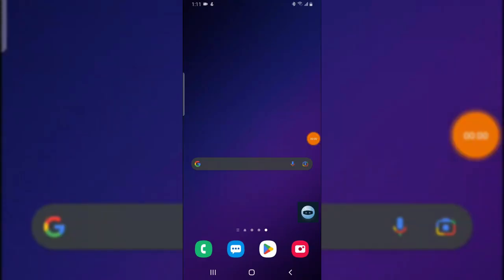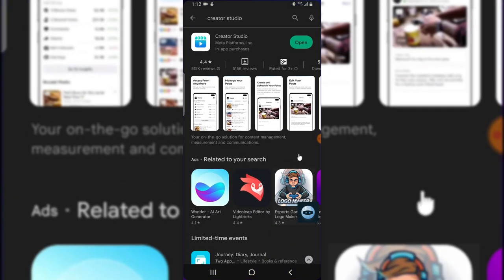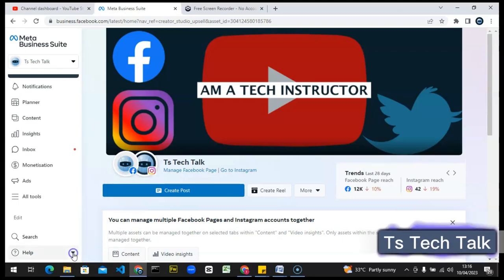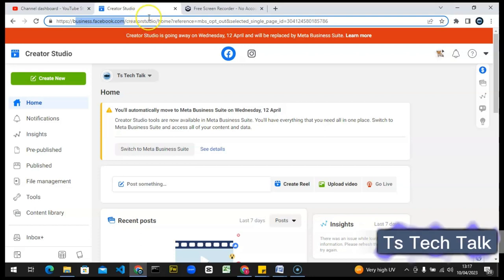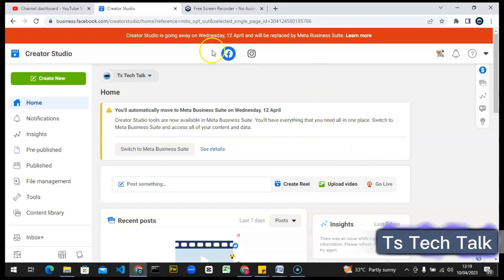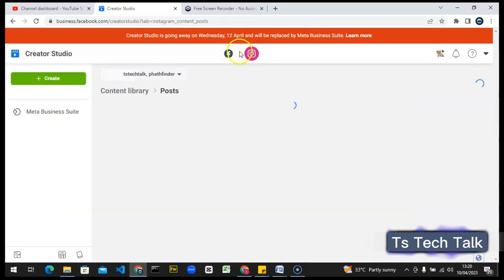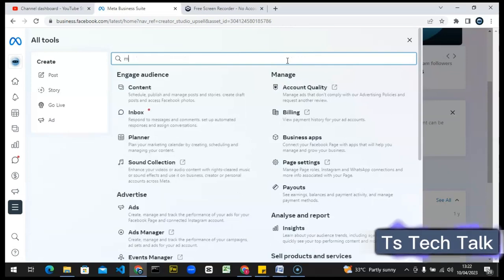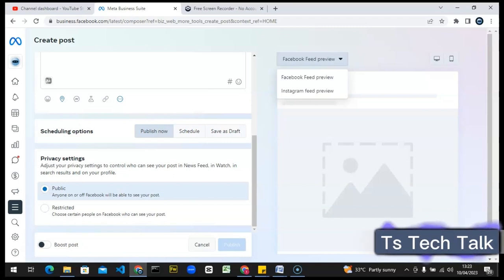Reason why you don't have access to Facebook Creators Studio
Reason why you don't have access to Facebook Creators Studio, Are you wondering why you don't have access to Facebook Creators Studio? The problem is actually general and is not happening to you alone, when Facebook decided to discontinue Facebook creator studio and you all that still have access to creator Studio will be forced to use Facebook business suite come April 12 2023 source